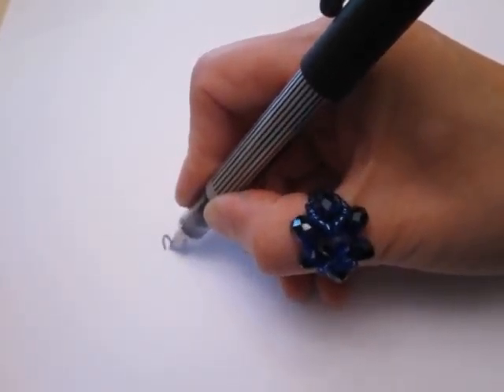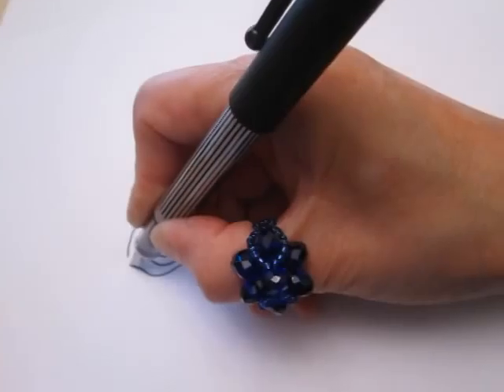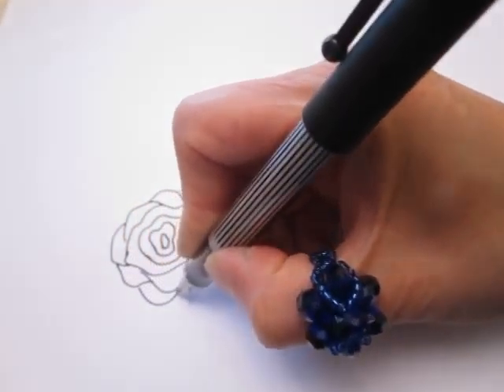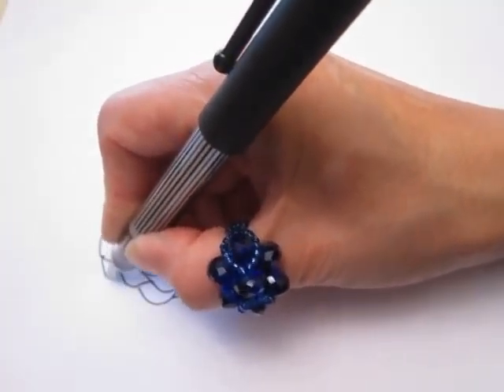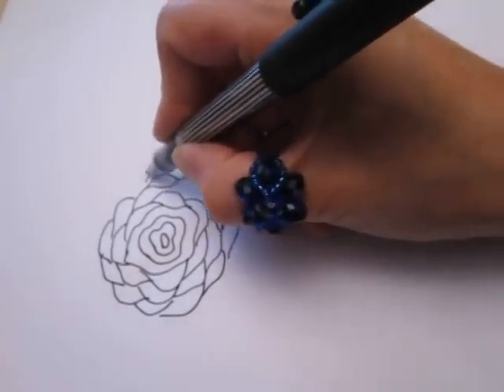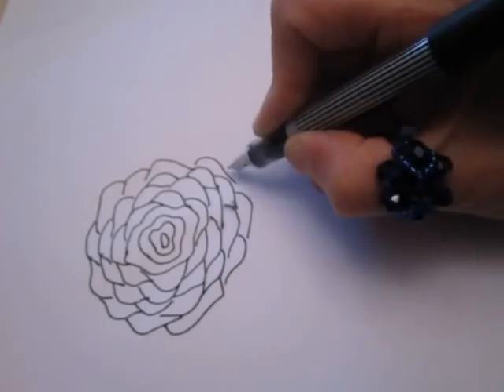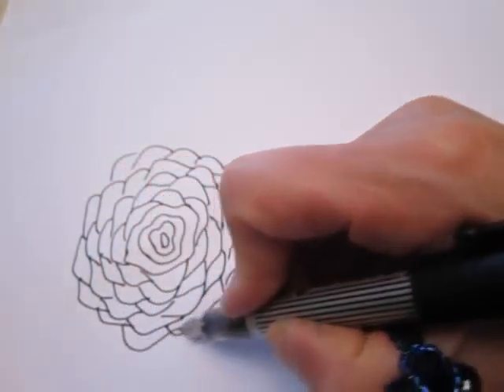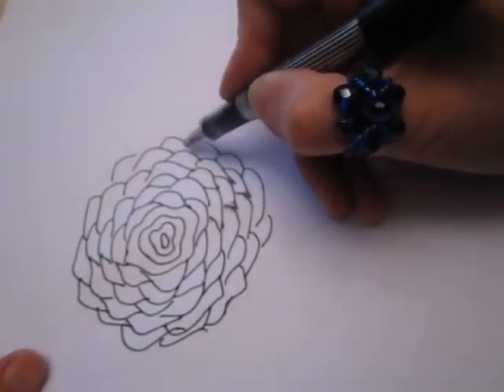Using new digital camera in moderate resolution, 640 x 480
Is this sufficient? It is so much easier to upload.